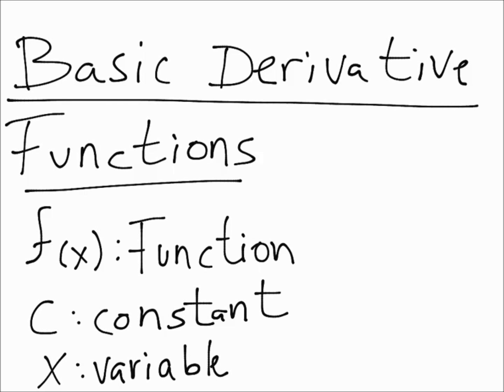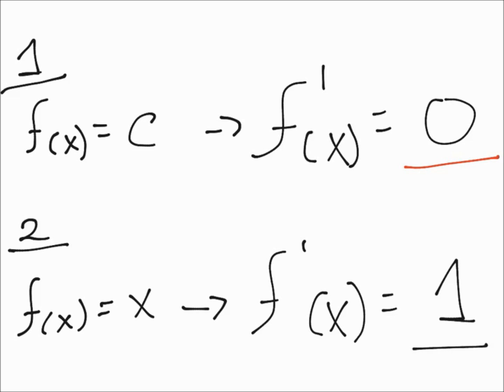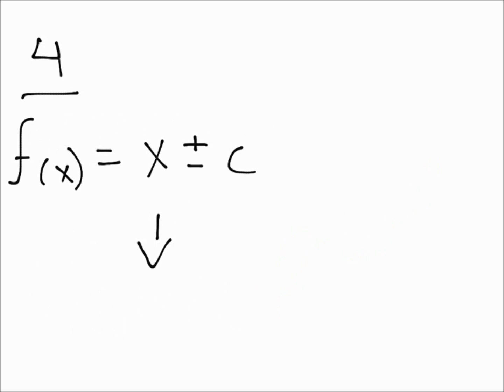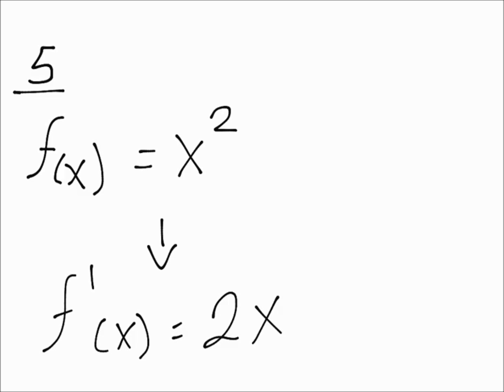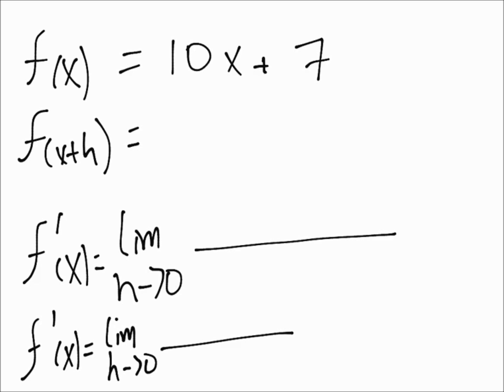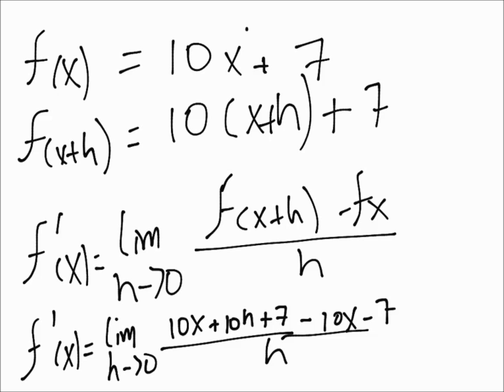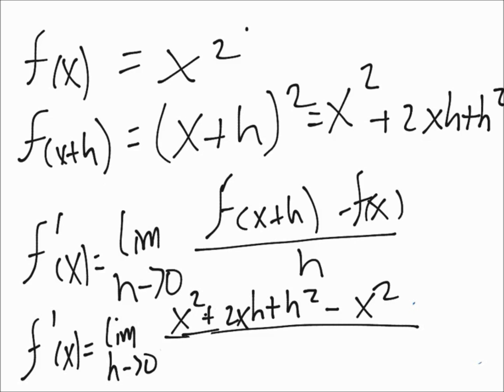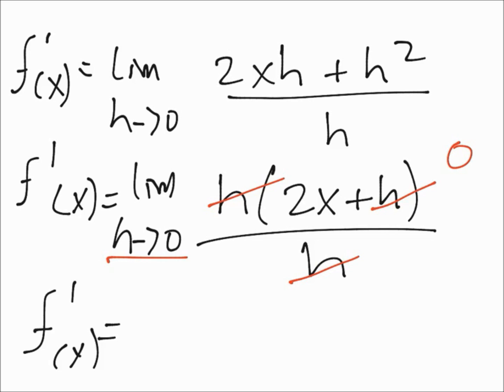Basic Derivative Functions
This video explains the 5 basic derivative functions and the method to obtain them.